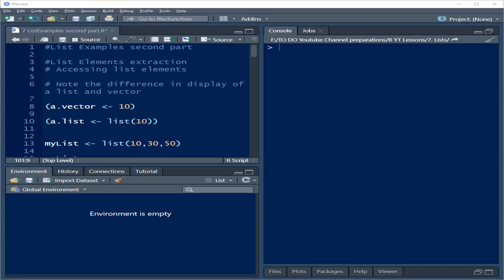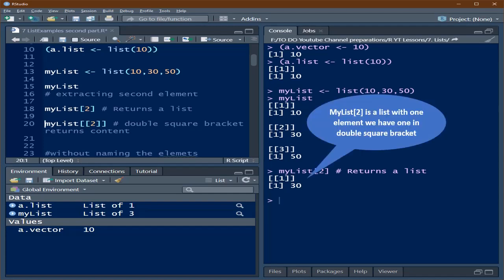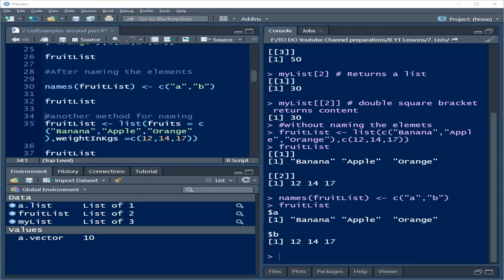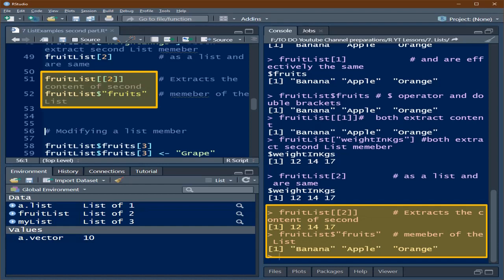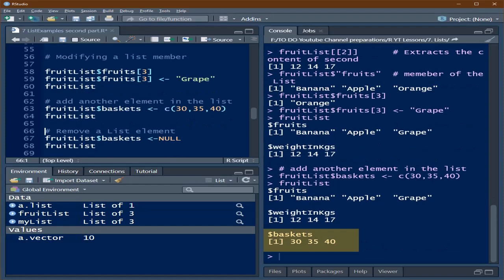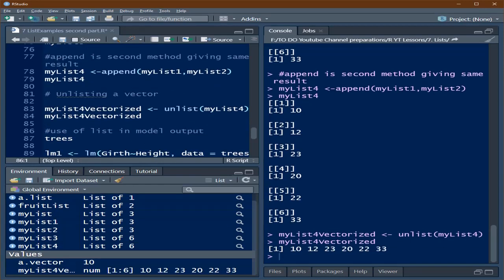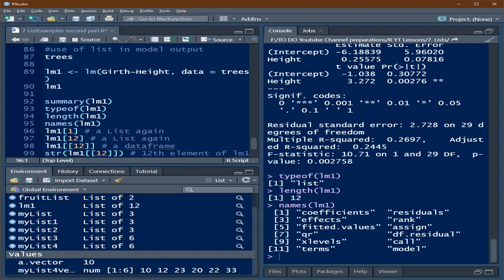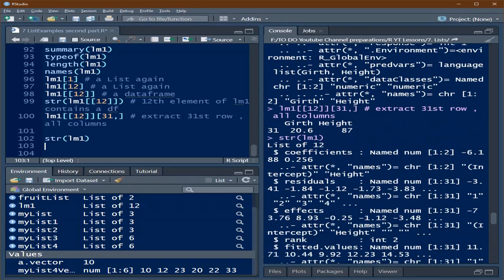Learning R is Fun!- Lists (Part 2) (7/20)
In the last video we have covered lists. In this video we will continue our discussion.

To recap,
 Vectors can have only same type of elements like integers , double precision numbers, characters or logical data types. If we try to create a vector with different types of elements, R will coerce them, i.e convert them to same type.
But Lists are different. Lists can contain elements of different types like − numbers, strings, vectors and lists themselves inside it or even functions.
R data models have been designed to give their findings in the form of lists.
Lists are most flexible, but their structure is a bit cumbersome to comprehend.
R stores the components of a list again in the form of lists!

In this video we will continue with lists and see how  to access list elements with single and double square brackets, Removing, adding ,and updating  list elements, merging  lists using c() or append() functions and finally about unlist function.